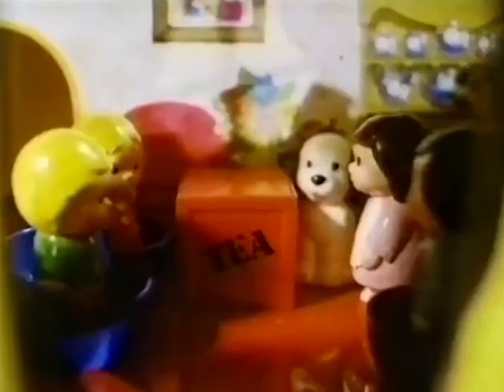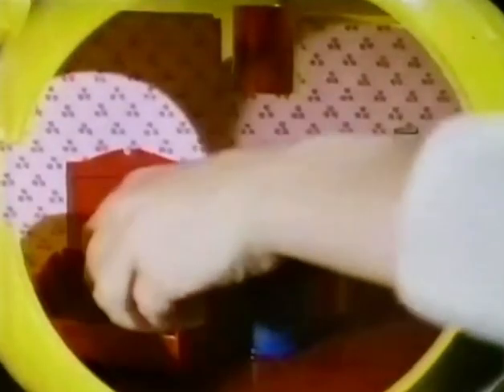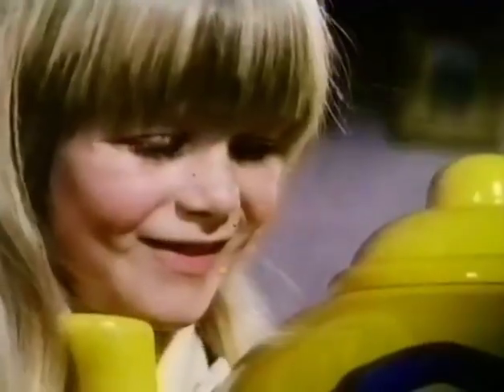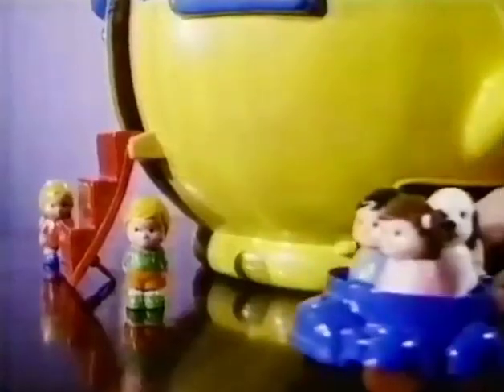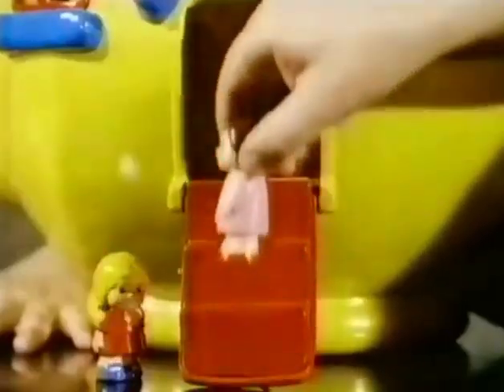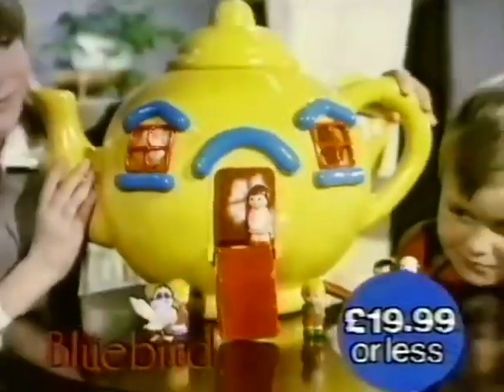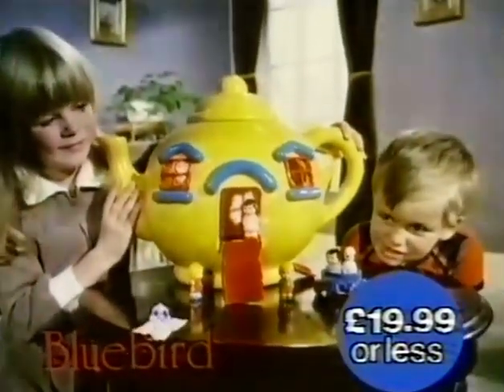The big yellow tea pot advert 1982